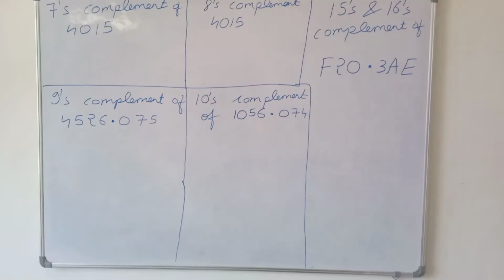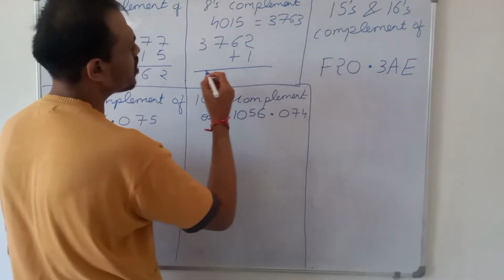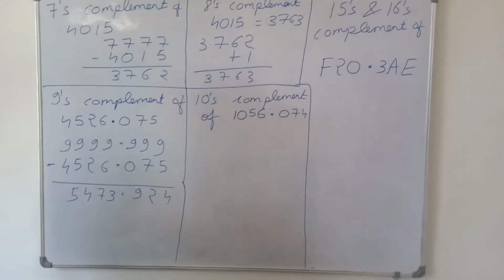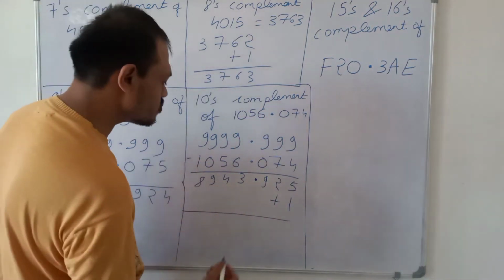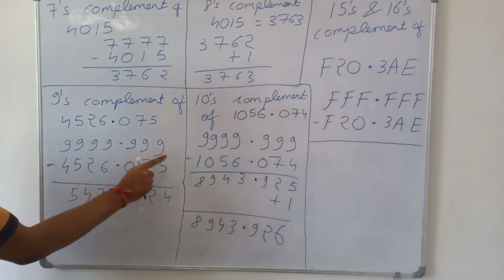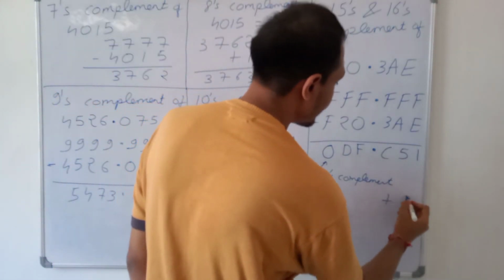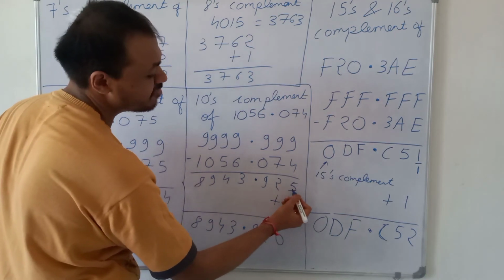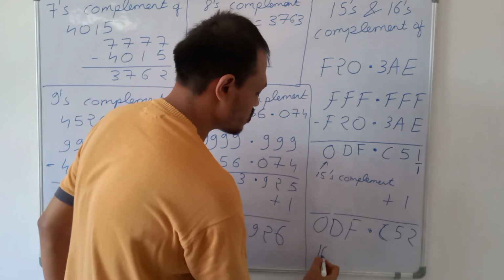Digital electronics - Complement Arithmetic (7's, 8's, 9's, 10's, 15's and 16's)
in this video we discuss easy method to find 7's complement, 8's complement, 9's complement, 10's complement, 15's complement, and 16's complement.